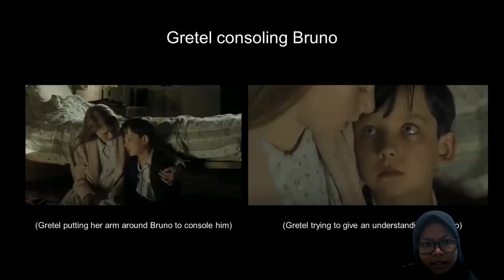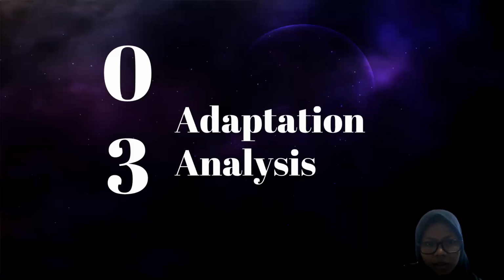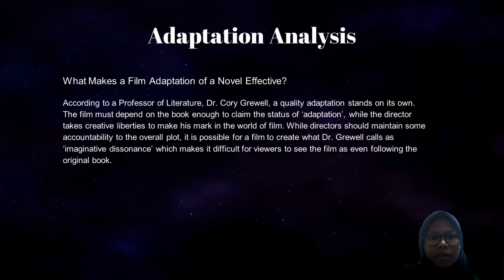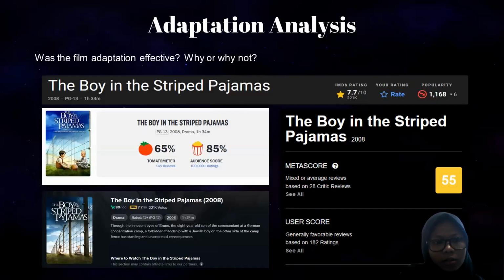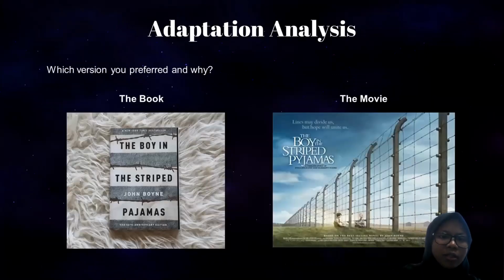A Review of Novel and Its Film Adaptation: The Boy in the Striped Pajamas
Description:
Such an ironic and tragic ending!

The Boy in the Striped Pajamas is originally a novel by John Boyne which is then adapted into a movie directed by Mark Herman. It is the story of Bruno, an eight-year-old son of the commandant at a concentration camp during WWII. He then has a strong friendship with a Jewish boy whom he met across the fence which lead them into unexpected ending.